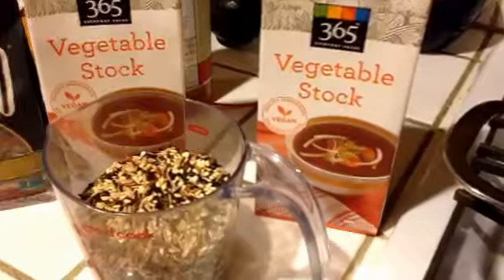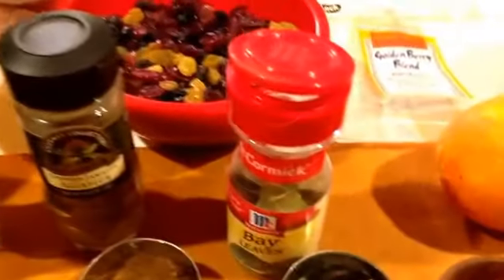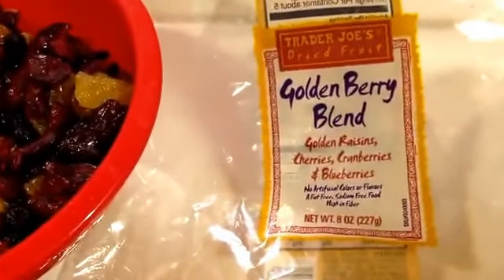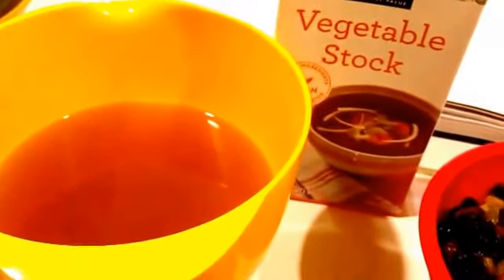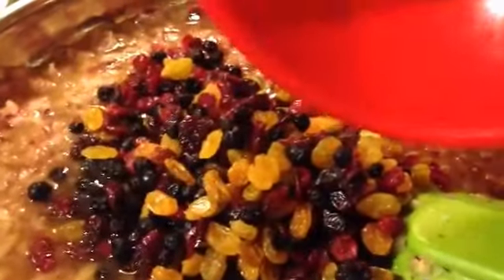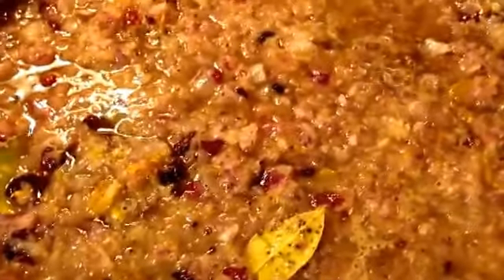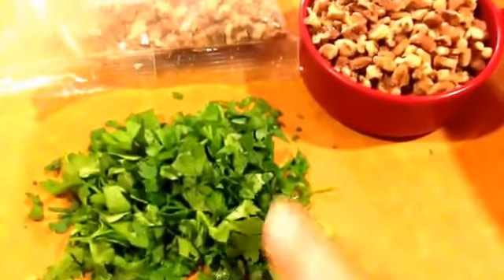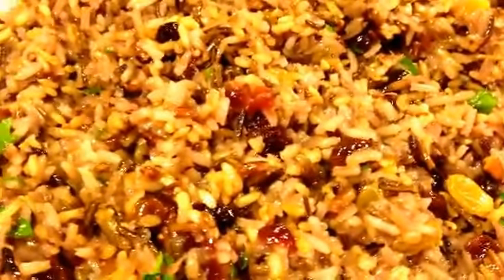Very Fragrant Cranberry-Wild Rice Pilaf for MaintainingMichele :)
9 cups vegetable broth
1 1/3 cups wild rice, well rinsed
4 tablespoons vegan buttery sticks (earth balance)
3 yellow onions, chopped
3/4 teaspoon ground cardamom
1 teaspoon ground allspice
2 bay leaves
1 cup dried cranberries
1 cup dried golden raisins
2 teaspoons grated orange zest
Salt and ground pepper to taste
1 1/2 cups long-grain white rice
1/2 cup pine nuts, toasted ( or roasted pecan pieces)
1/2 cup chopped fresh flat-leaf parsley
In a saucepan over high heat, bring 6 cups of the vegetable broth to boil. Add wild rice and return to a boil. Reduce heat to medium and simmer uncovered, stirring occasionally until rice is tender but still slightly firm to the bight, about 40 minutes. Meanwhile, in a large heavy saucepan over medium- high heat, melt buttery stick pieces, add onions and sauté, stirring occasionally until tender, about 12 minutes. Add cardamom, allspice and stir for about 20 seconds. Add remaining 3 cups of vegetable broth, bay leaves and raisins and cranberries. Also add orange zest.  Season with salt and pepper if desired. Bring to a boil. Add white rice, reduce heat to low and cover. Cook until liquid is absorbed and rice is tender, about 20 minutes. Drain wild rice if needed. Remove the bay leaves from white rice mixture and discard. Gently mix the white rice and wild rice together. Stir in the nuts and parsley.  Serve and enjoy!:)